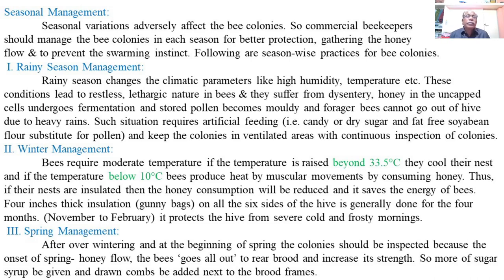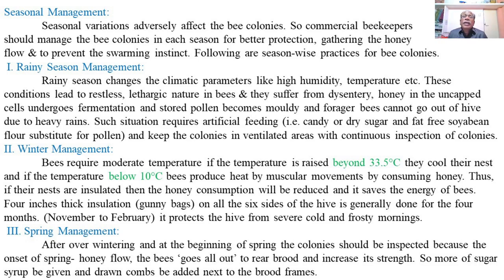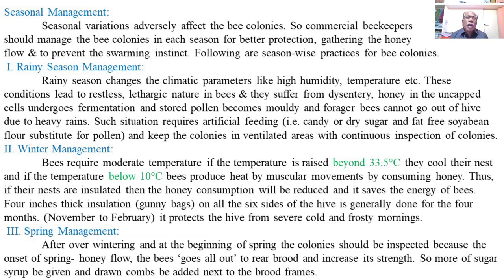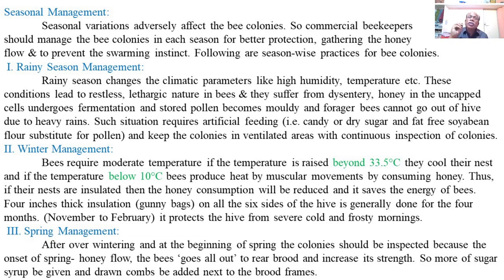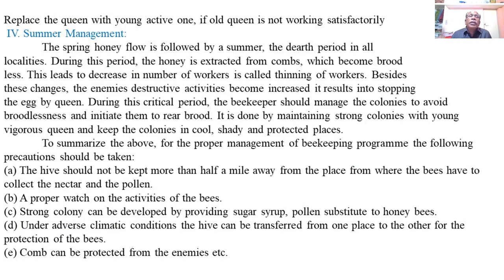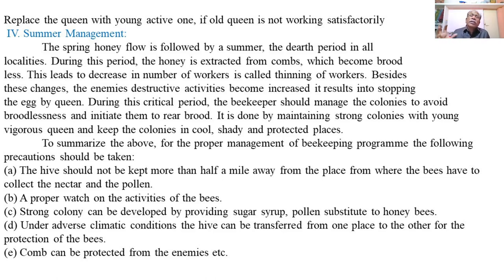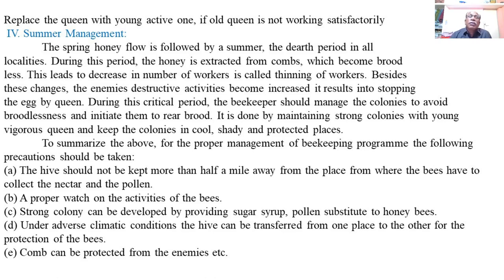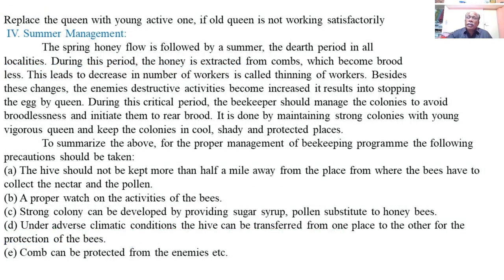S.Y.B.Sc Lecture: 45 Seasonal Management of Honey Bees (K. J. S. College - Science)